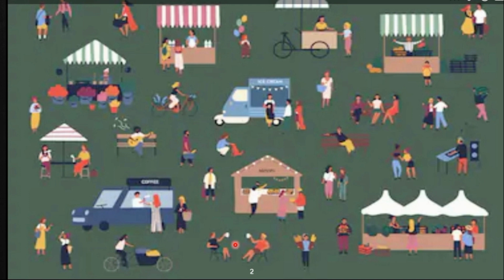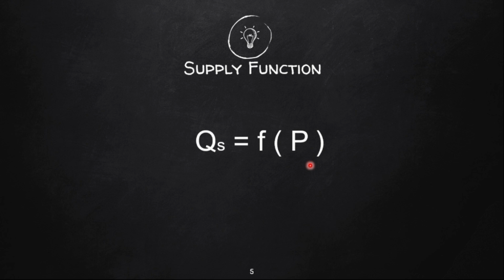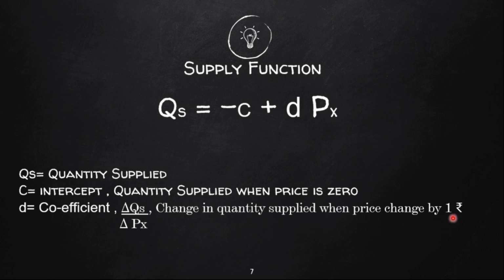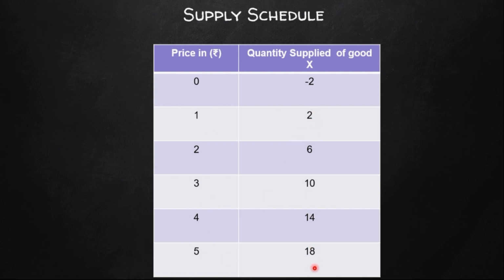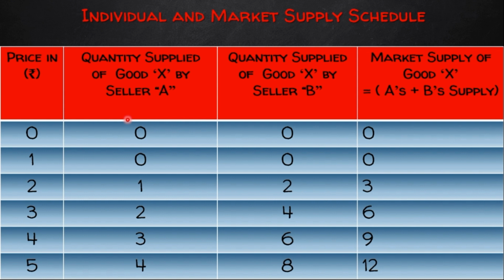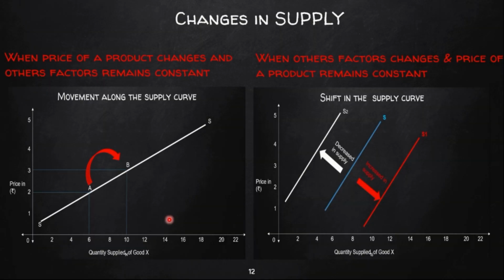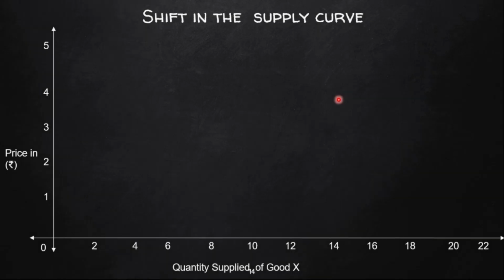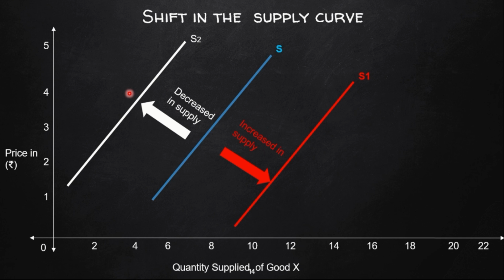Supply Analysis: Meaning of Supply,Law of Supply, Supply Curve & Changes in supply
Supply Analysis: Meaning, law of supply, supply function, supply schedule, individual and market supply curve & Changes in supply, movement along the supply curve and shift in the supply curve